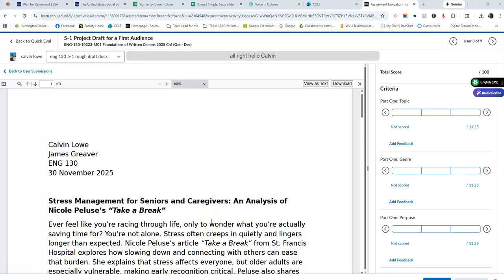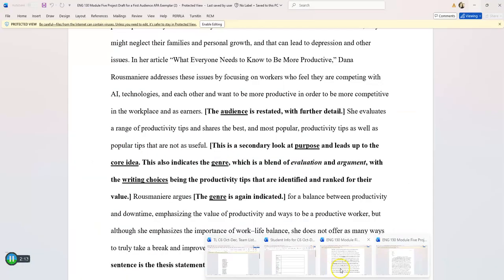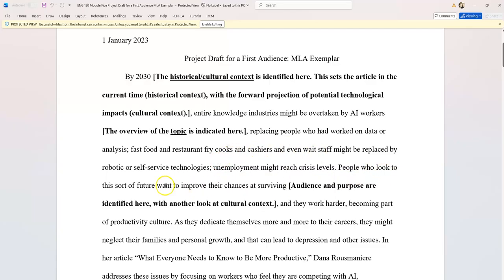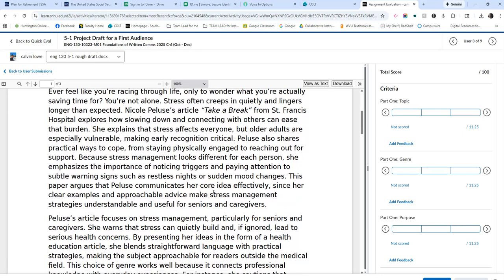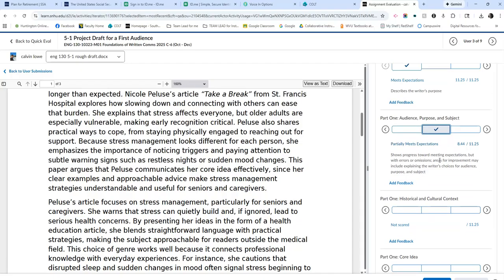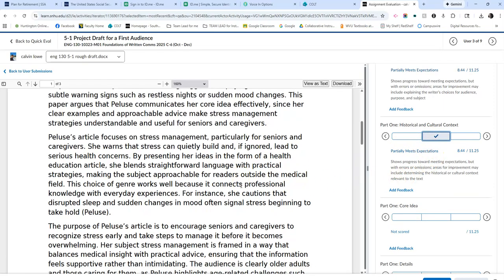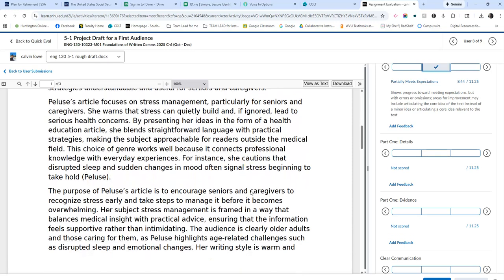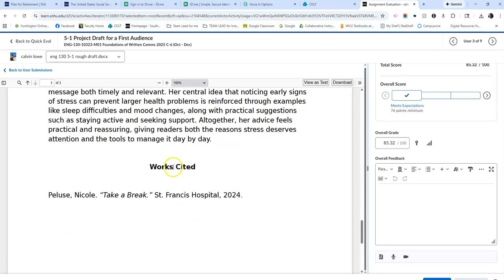Calvin Week 5 Draft